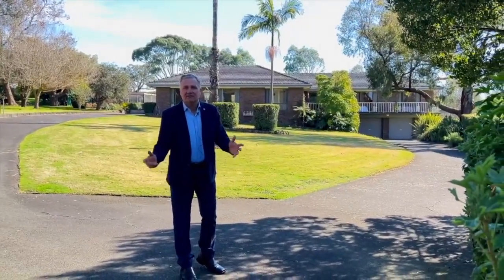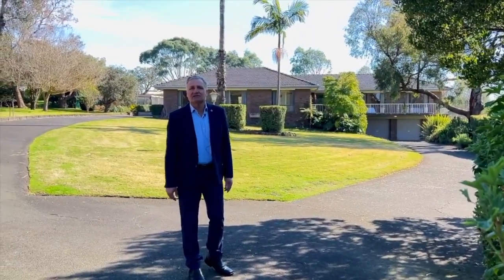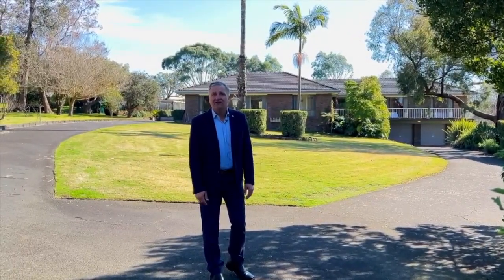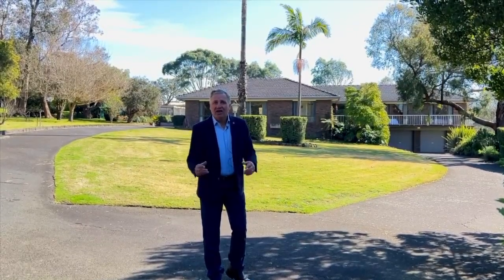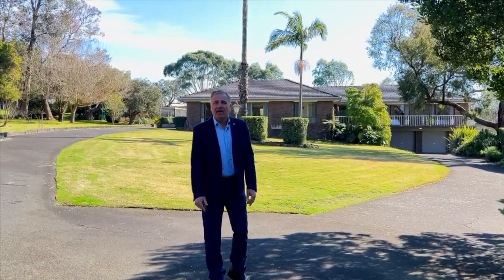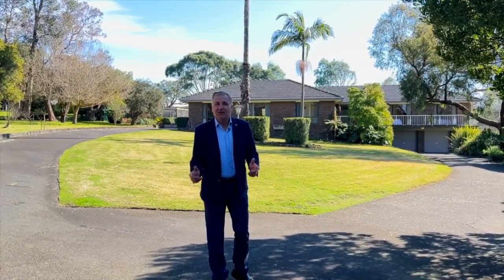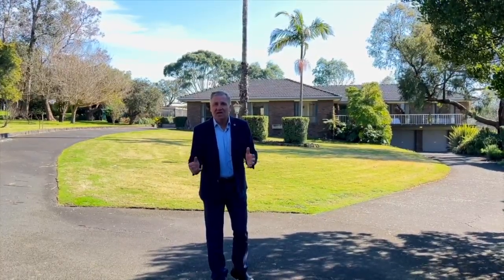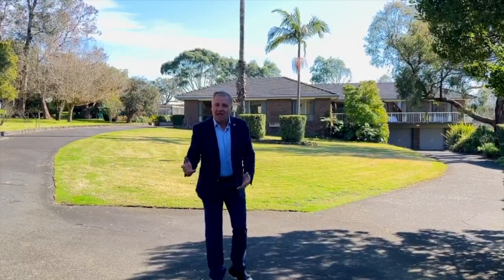15 Vista Court, Somerville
Nestled privately  next to Vista Reserve, this well built builder’s own and loved family home is now offered to the market for the first time.

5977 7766